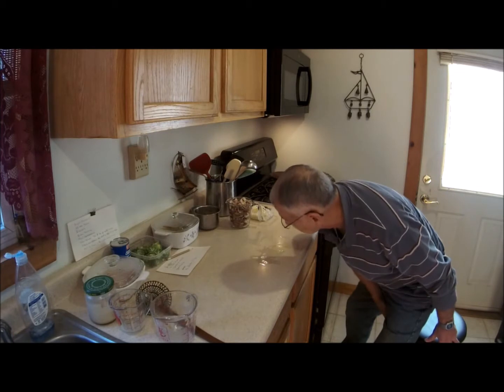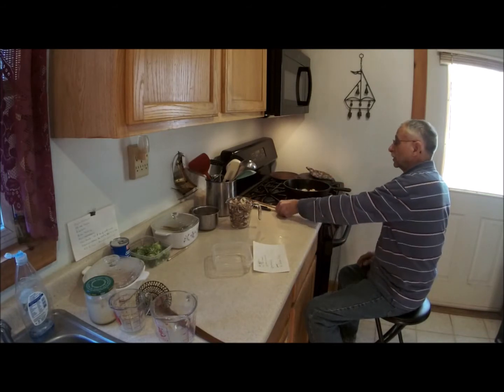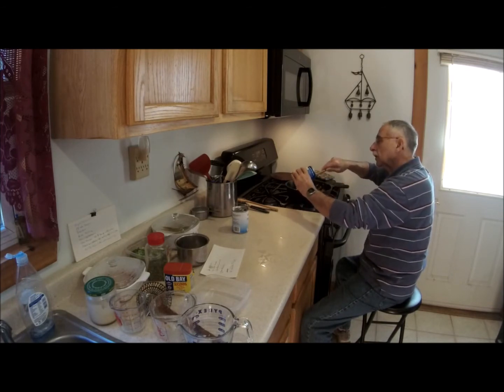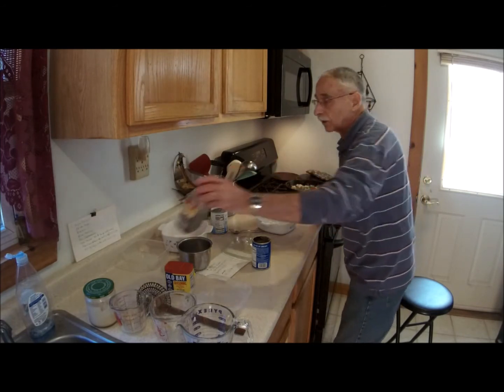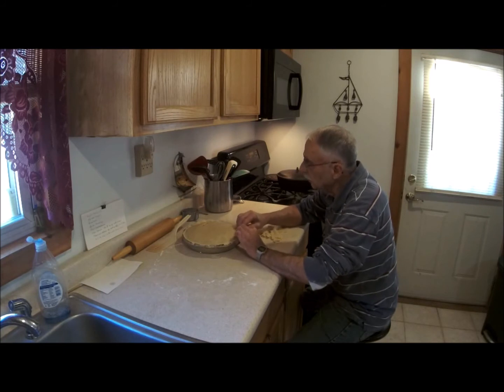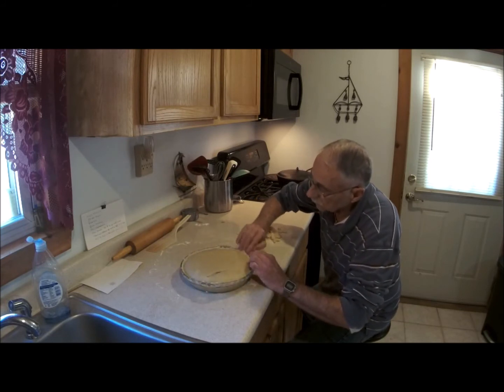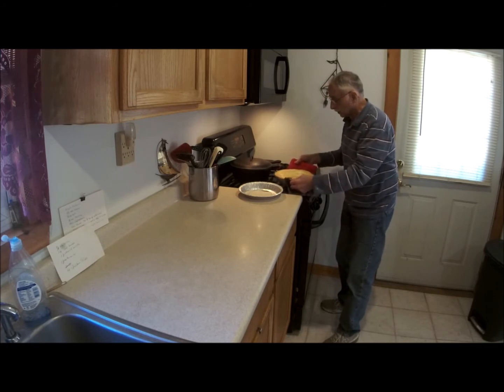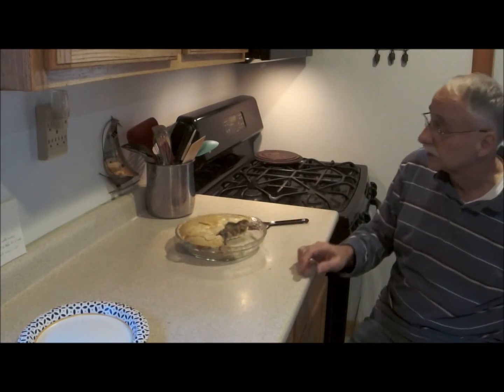Loyd's Luncheonette Chicken Pot Pie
My Quick And Easy Chicken Pot Pie Recipe